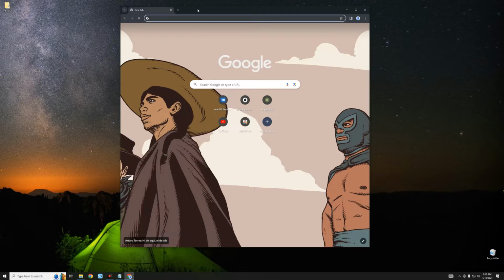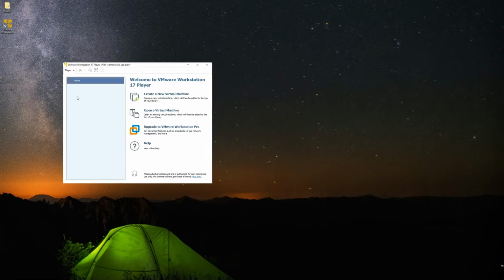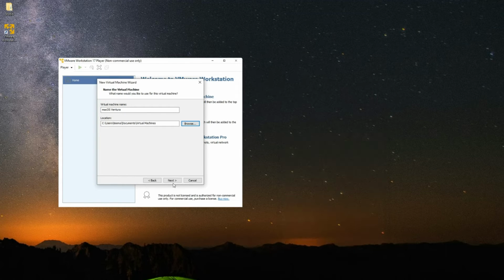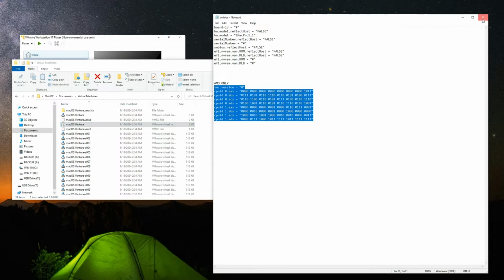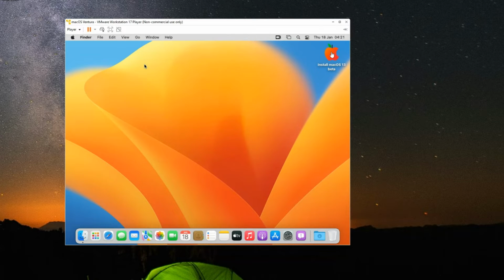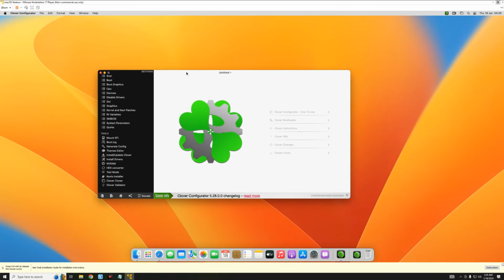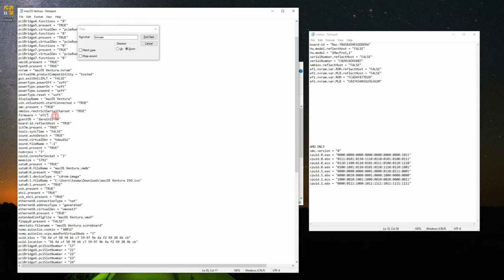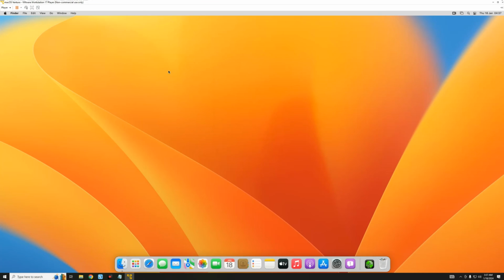How to Install macOS Ventura on Vmware on Windows PC - Intel and AMD, iServices Working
In this video I will show you How to Install macOS Ventura 13 on VMWare on Windows 10 / 11 on both Intel and AMD Processors.

SMBIOS
board-id = "#"
hw.model.reflectHost = "FALSE"
hw.model = "iMacPro1,1"
serialNumber.reflectHost = "FALSE"
serialNumber = "#"
smbios.reflectHost = "FALSE"
efi.nvram.var.ROM.reflectHost = "FALSE"
efi.nvram.var.MLB.reflectHost = "FALSE"
efi.nvram.var.ROM = "#"
efi.nvram.var.MLB = "#"

AMD ONLY
smc.version = "0"
cpuid.0.eax = "0000:0000:0000:0000:0000:0000:0000:1011"
cpuid.0.ebx = "0111:0101:0110:1110:0110:0101:0100:0111"
cpuid.0.ecx = "0110:1100:0110:0101:0111:0100:0110:1110"
cpuid.0.edx = "0100:1001:0110:0101:0110:1110:0110:1001"
cpuid.1.eax = "0000:0000:0000:0001:0000:0110:0111:0001"
cpuid.1.ebx = "0000:0010:0000:0001:0000:1000:0000:0000"
cpuid.1.ecx = "1000:0010:1001:1000:0010:0010:0000:0011"
cpuid.1.edx = "0000:0111:1000:1011:1111:1011:1111:1111"